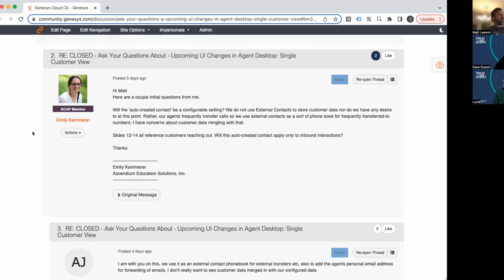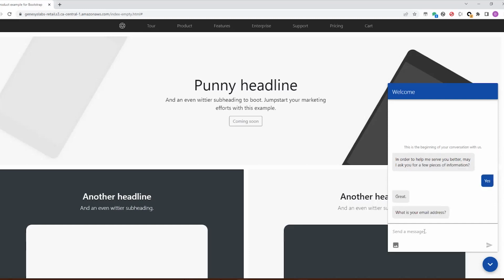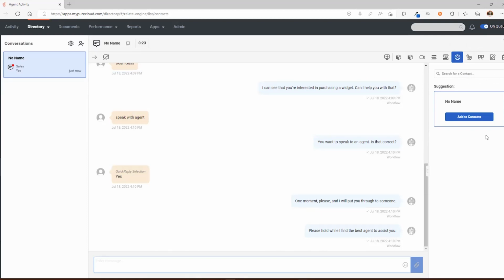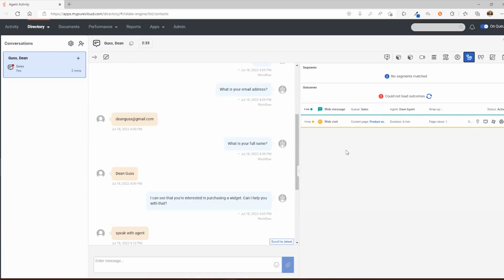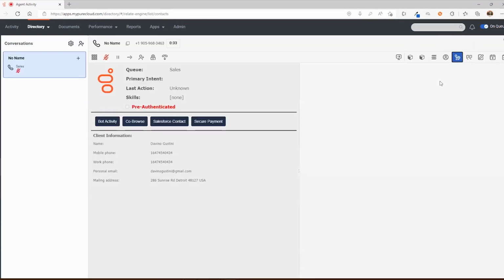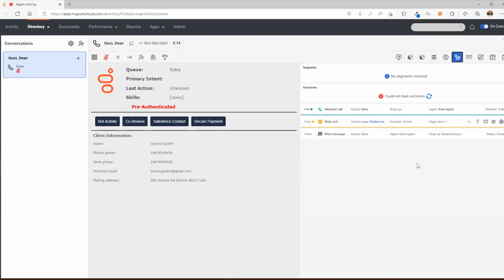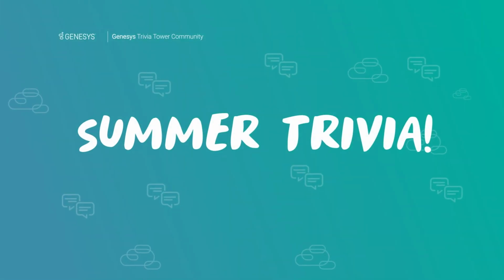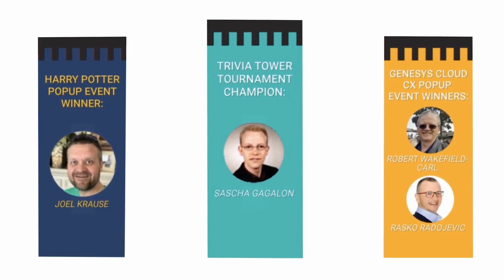The Genesys Cloud Q&A Show | Ep 30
0:00 - Intro
3:44 - Demo Intro and Start
18:53 - June Big Event Teaser
21:05 - Community Questions
32:48 - Beta Announcement
33:20 - Outro

This episode dives into an exciting new feature called "Single Customer View." We received a ton of questions about it from the community and we answer them all! Plus, Nicole gives you a sneak peak as to what big (and fun) event we hosted for our online communities in June.